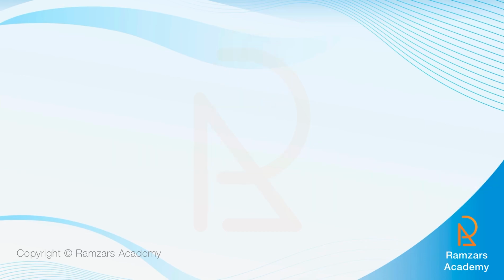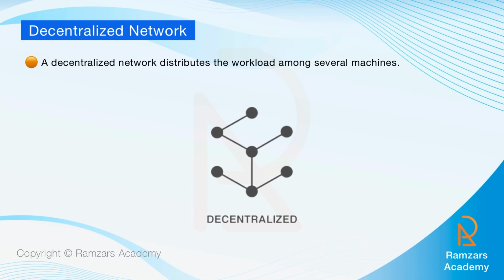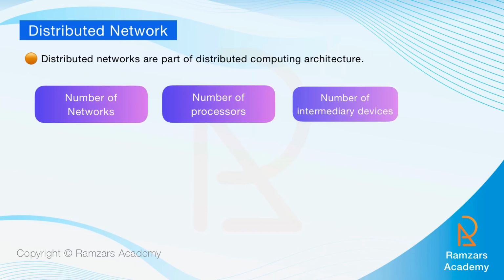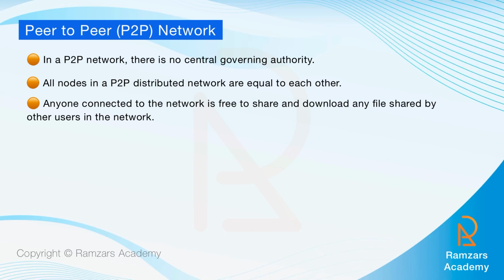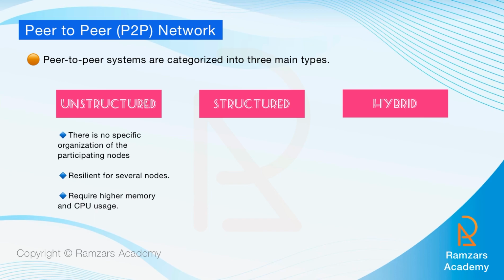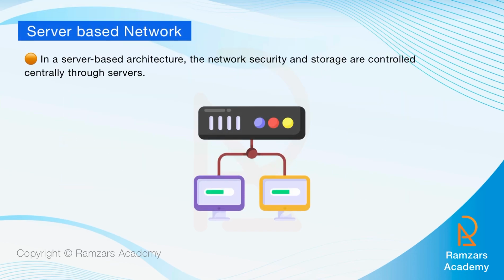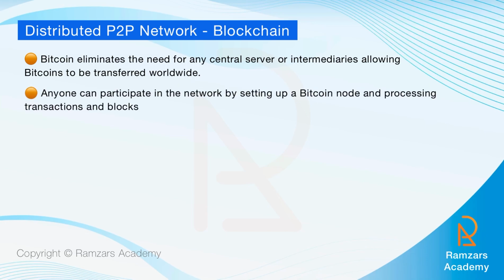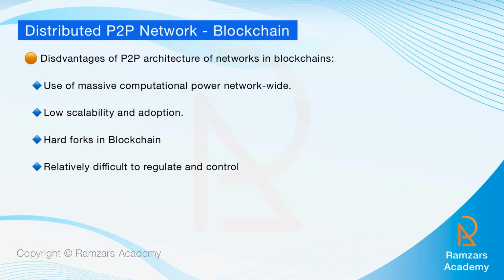Session6: BLOCKCHAIN DISTRIBUTED & P2P — Mastering blockchain & cryptocurrency course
🔹 Hello everyone, in this session we will see what is a decentralized network.
how it is different from centralized and distributed network, what is a p2p network and the difference between a peer to peer and server based network, and why Blockchain is known as a distributed p2p network.
First we see what is a centralized network, what is meant by a decentralized network, and finally what is a distributed network.

✅ You are watching the mastering blockchain & cryptocurrency course of RAMZARS ACADEMY.
This course is suitable for everyone, even people who don’t know anything about blockchain and cryptocurrency.
We explain about blockchain technology, all cryptocurrencies, how you should invest and everything you need to know in basic to professional.
🔅this course has 150 session, So after watching this course you will understand blockchain and cryptocurrency deeply, also you will be able to work for the most of huge companies as the consultant, researcher, etc.

📍Ramzars Academy is where you can learn anything about blockchain and cryptocurrency, step by step even if you are beginner.
There are many courses about blockchain and cryptocurrency in Ramzars Academy channel so you can expand your knowledge also we do our best to creat more valuable and practical courses to inform you in blockchain & cryptocurrency world.